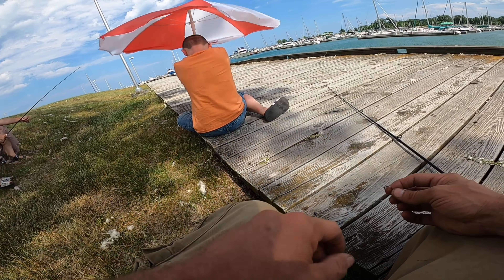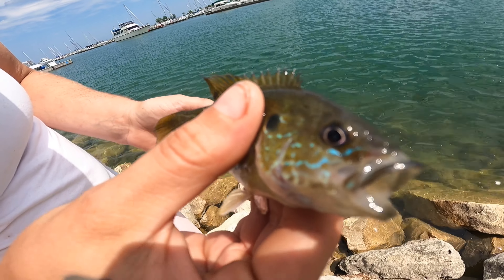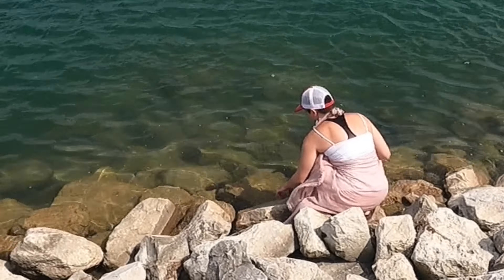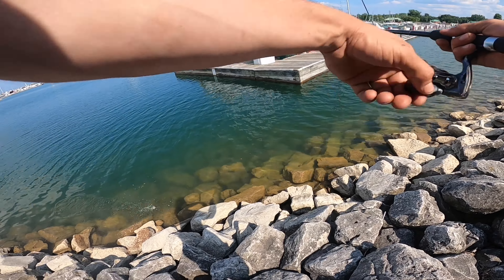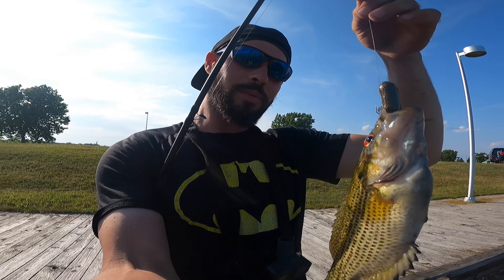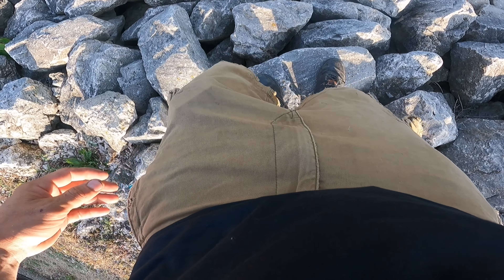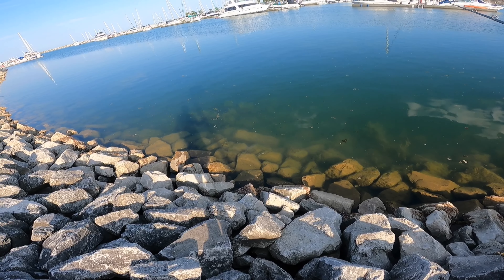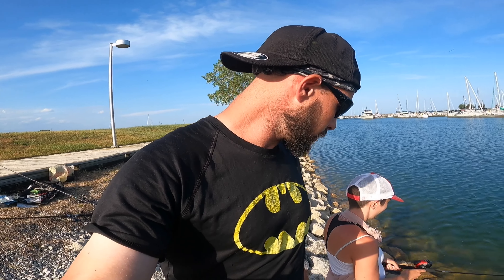She Out Fished me?! Winthrop Harbor My First time there. So many Fish! North point marina Fishing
Today we walk Winthrop harbor for the first time to check it out. After walking the entire harbor sight seeing, I was Eager to get back and fish it after what I saw. This is what unfolded 😎👍👍

Geo

Happy Fishing